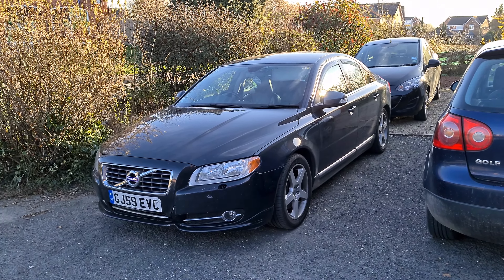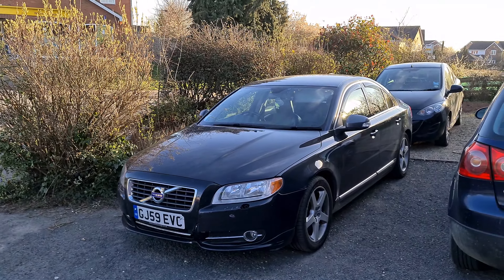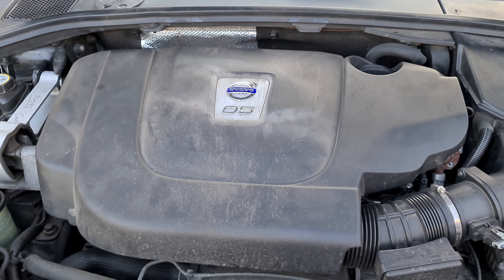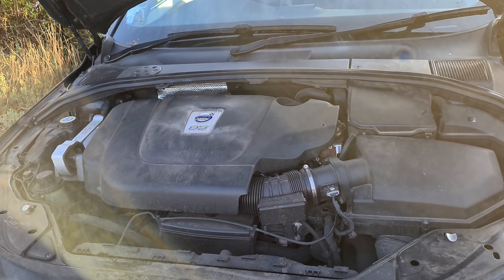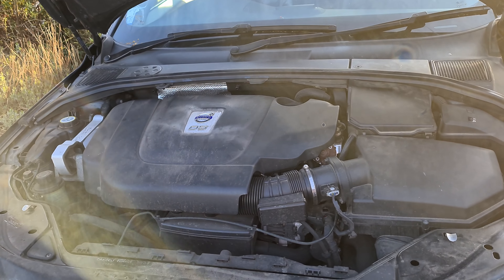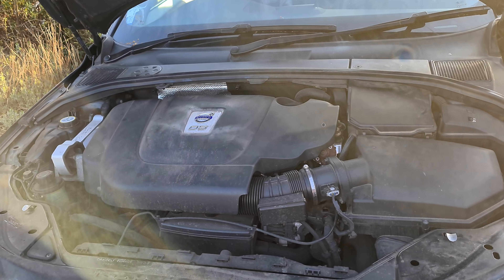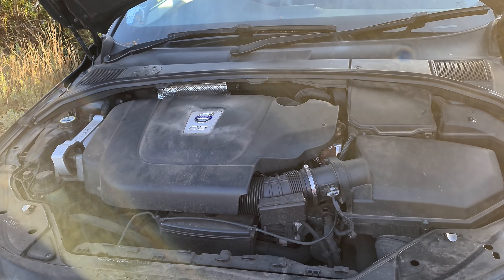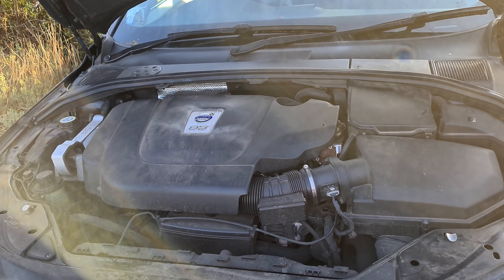How to make your Volvo *LAST FOREVER*!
Hi Guys,
In todays video I discuss how to make your car last forever!